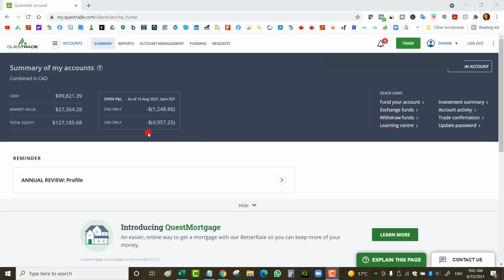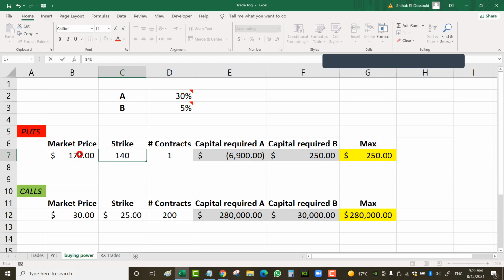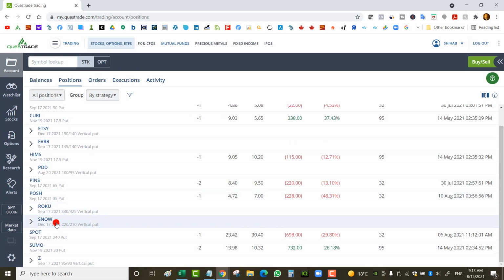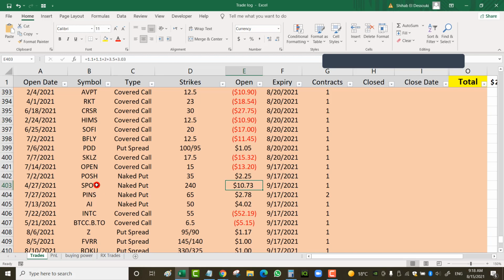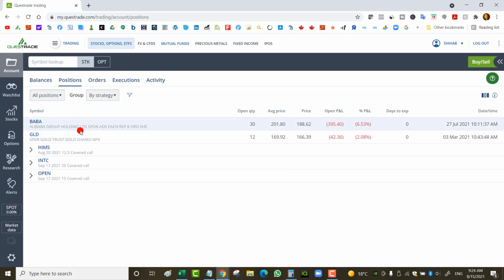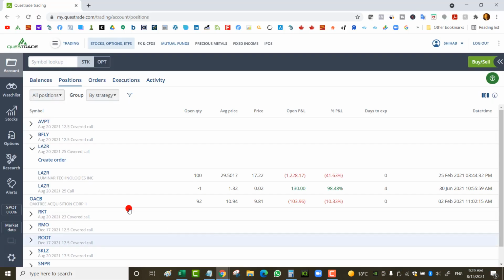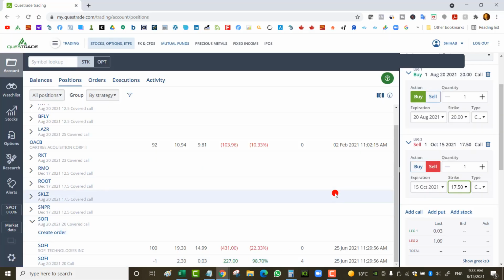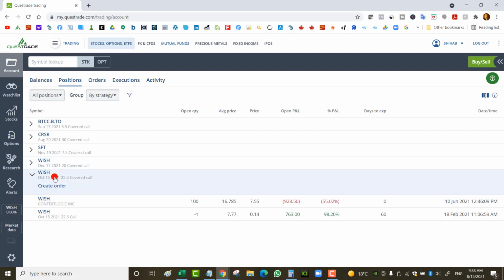How I manage my options selling portfolio with Questrade with 4 accounts margin, TFSA, RRSP, RESP